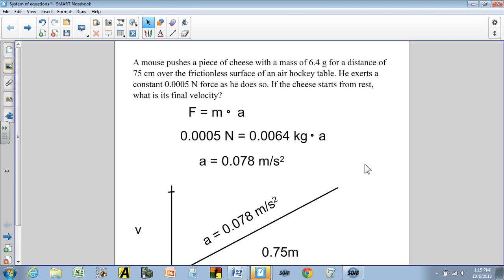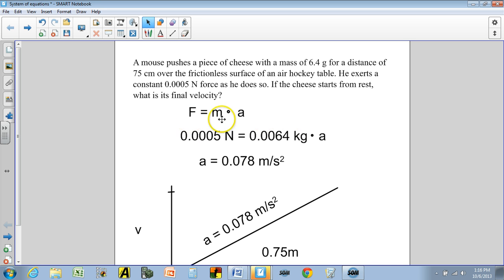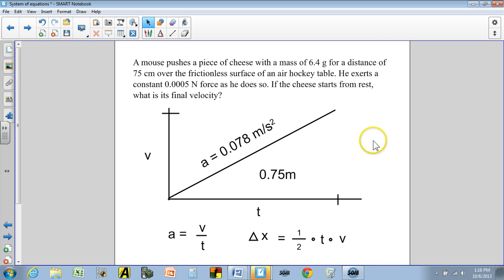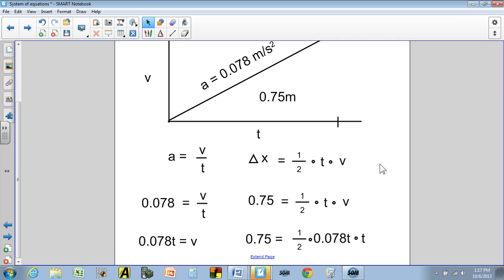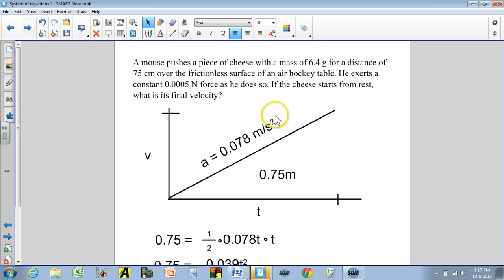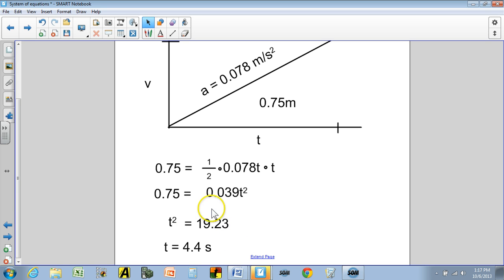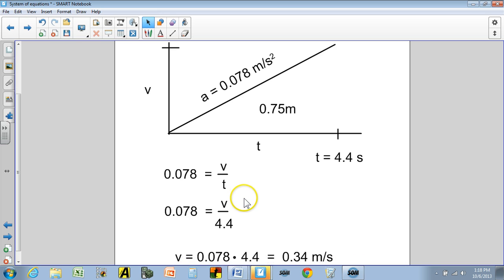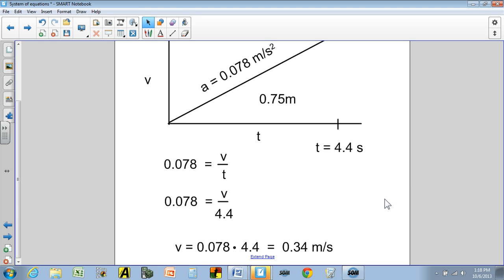System of Equations